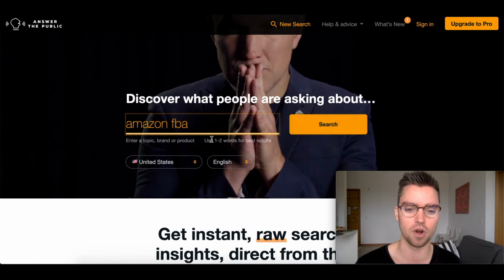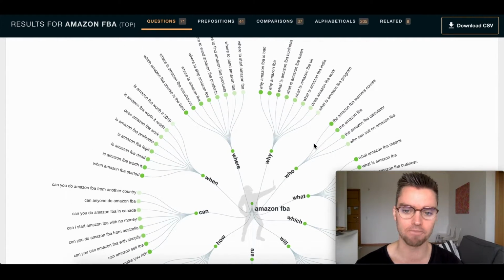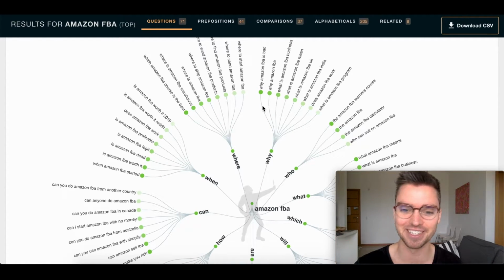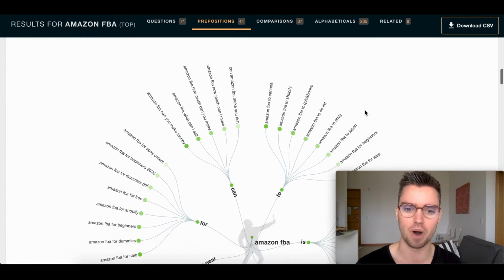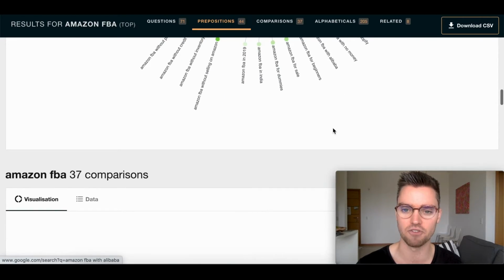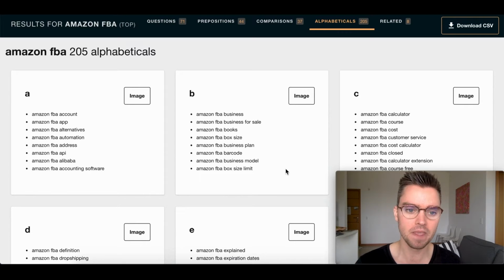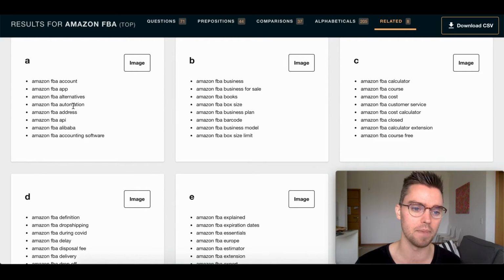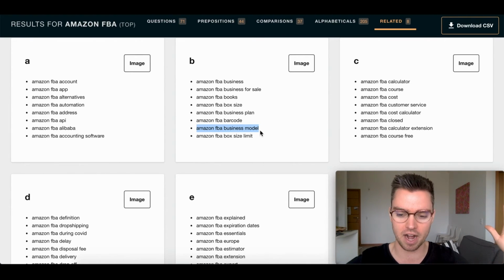How To Use Answer The Public Tutorial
Read your customers' minds with this simple Answer The Public tutorial! How to use Answer The Public to create killer content and shine in your marketplace.